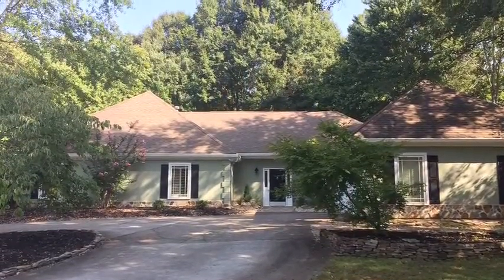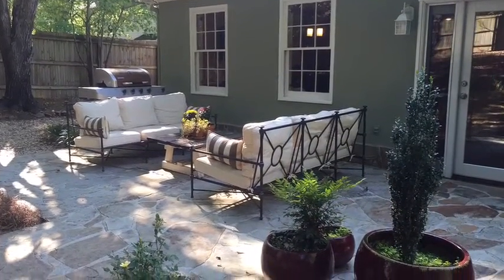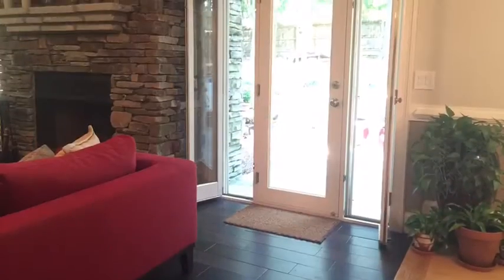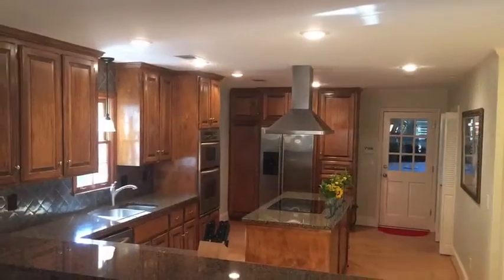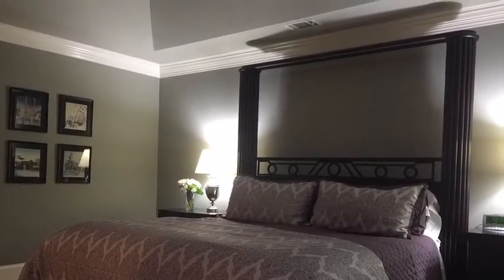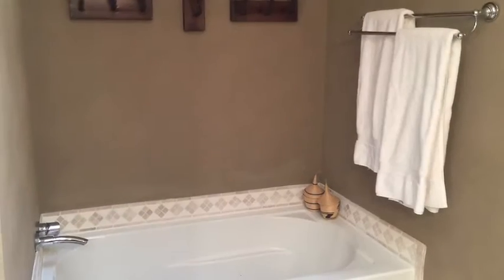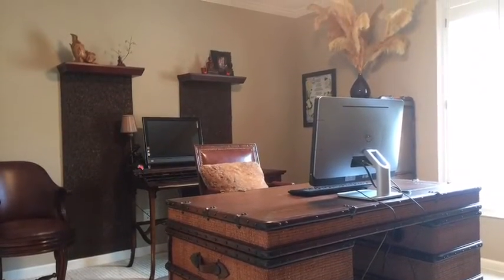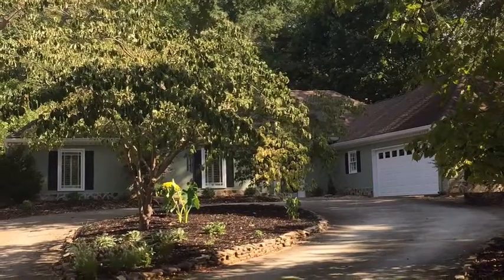4016 Dover Avenue, Alpharetta GA 30009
SOLD 11/2/16

4016 Dover Ave, Alpharetta GA 30009 - $355,000

Gorgeous stepless ranch has been remodeled top to bottom with almost $90,000 worth of upgrades!  Fabulous kitchen and bathrooms, wood floors, large walk in closets, and a stunning fireplace.  Granite/stainless steel kitchen features a walk-in pantry, island with custom vent hood, and breakfast bar.  The open floor plan was made for entertaining.  Level, fenced backyard has a flagstone patio and a naturalized area for playtime.  New triple paned windows, plantation shutters, new HVAC, new garage door.  This home even has a tankless on-demand water heater!  Circular driveway makes for easy maneuvering in and out of the garage, plus loads of additional parking.  The fridge, washer, and dryer will all remain with teh property.  This home is truly move in condition!

Offered by Angel Ditman and Karin Carr, Real Broker LLC Realty Partners